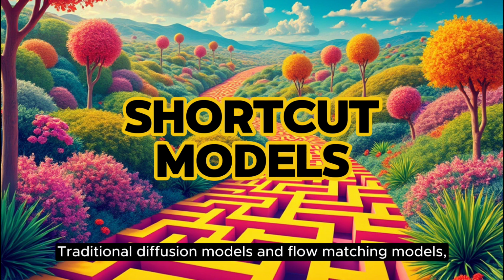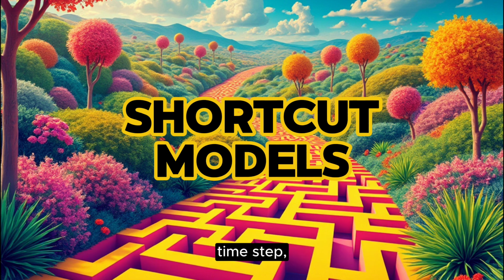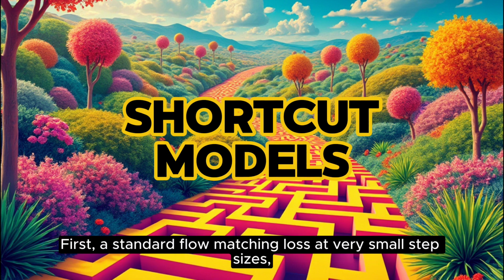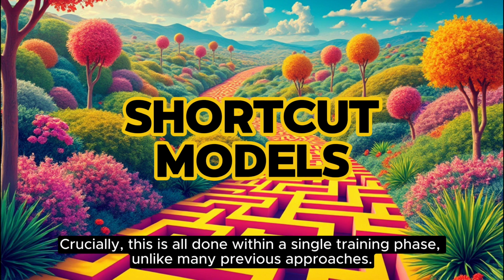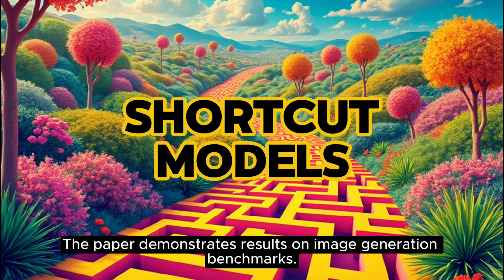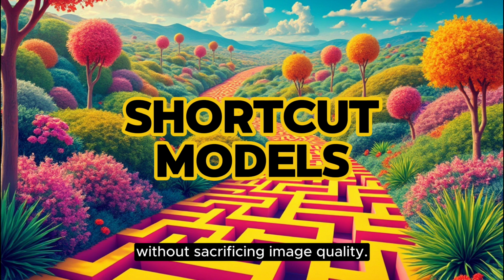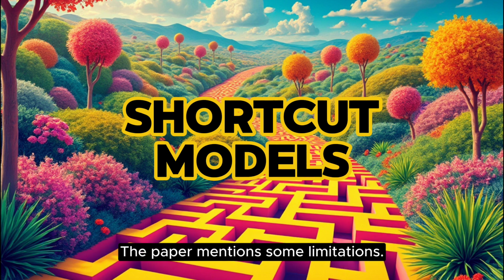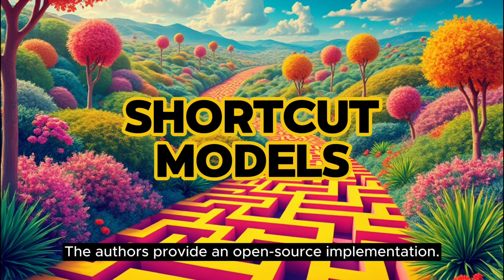One Step Diffusion via Shortcut Models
Overview
[00:00] Introduction
[00:23] Computational cost of traditional diffusion models
[00:59] Reducing iterations in image generation
[01:06] Shortcut models
[01:39] Training process and self-consistency property
[02:22] Advantages over other methods
[03:05] Results on image generation benchmarks
[03:45] Application to robotic control
[04:15] Limitations and future work
[04:54] Best practices

Authors: Kevin Frans, Danijar Hafner, Sergey Levine, Pieter Abbeel

Abstract: Diffusion models and flow-matching models have enabled generating diverse and realistic images by learning to transfer noise to data. However, sampling from these models involves iterative denoising over many neural network passes, making generation slow and expensive. Previous approaches for speeding up sampling require complex training regimes, such as multiple training phases, multiple networks, or fragile scheduling. We introduce shortcut models, a family of generative models that use a single network and training phase to produce high-quality samples in a single or multiple sampling steps. Shortcut models condition the network not only on the current noise level but also on the desired step size, allowing the model to skip ahead in the generation process. Across a wide range of sampling step budgets, shortcut models consistently produce higher quality samples than previous approaches, such as consistency models and reflow. Compared to distillation, shortcut models reduce complexity to a single network and training phase and additionally allow varying step budgets at inference time.